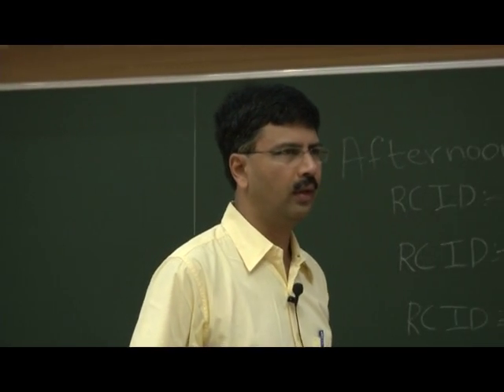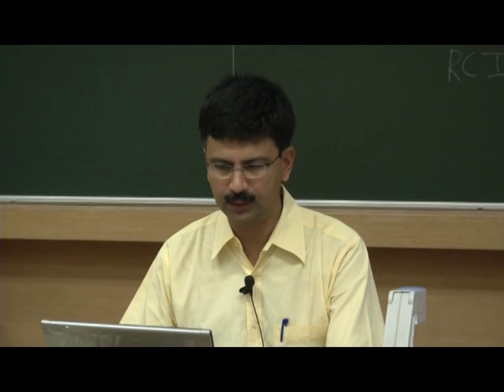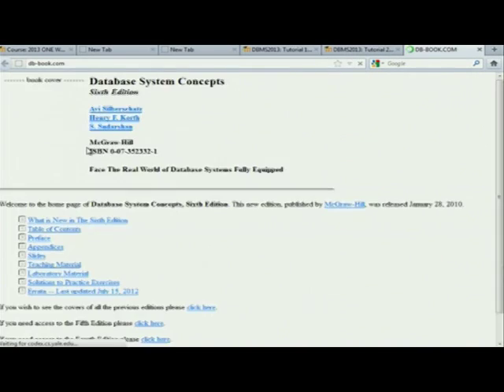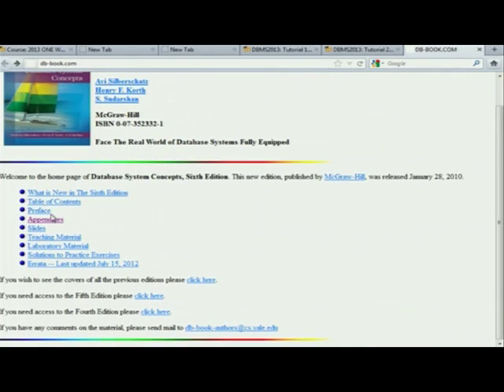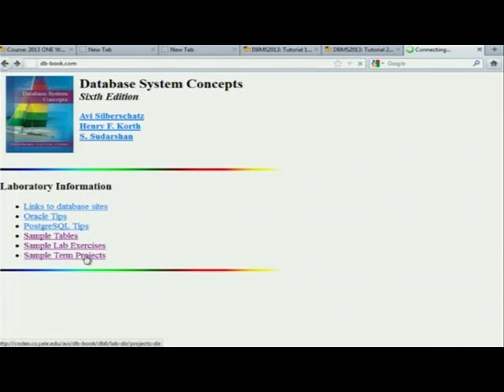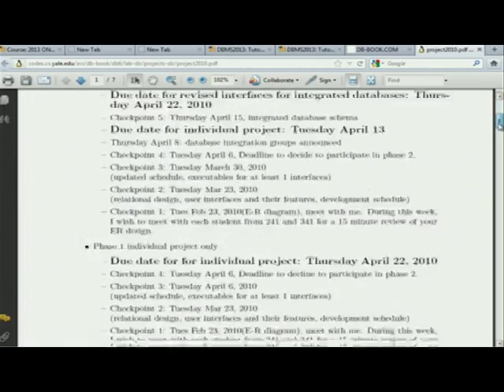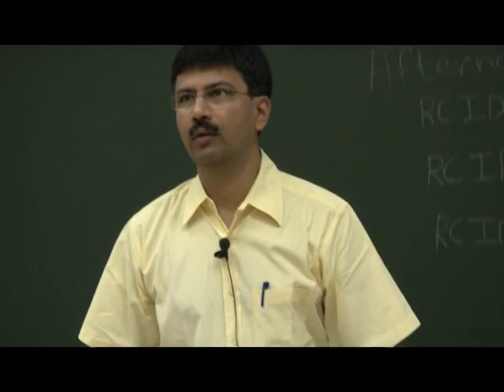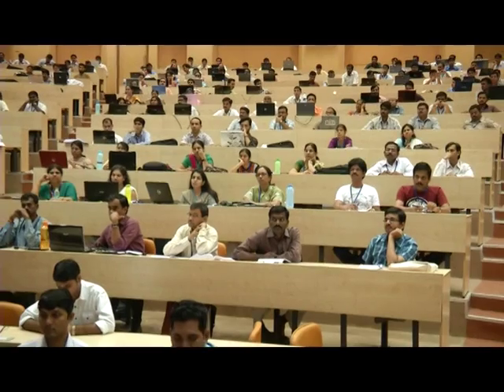DBMS C L8 Discussion on Lab Setup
In this session he did discussion with the participating teachers about how the labs will be conducted in the main workshop.